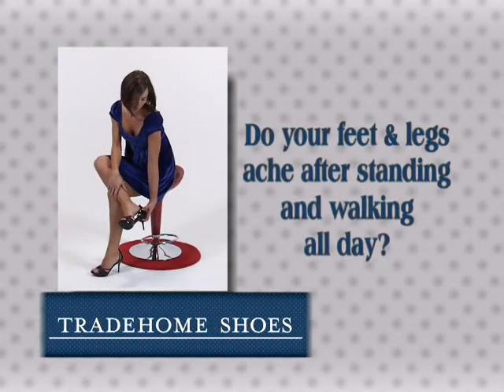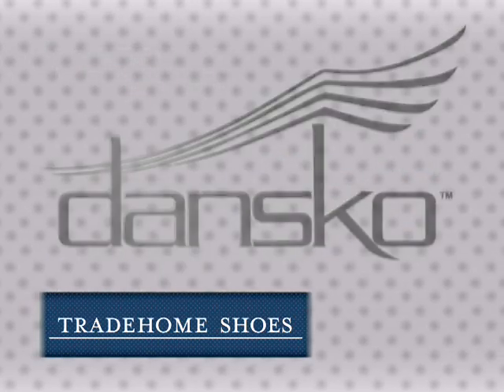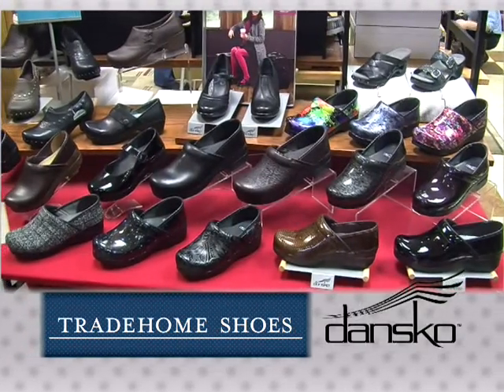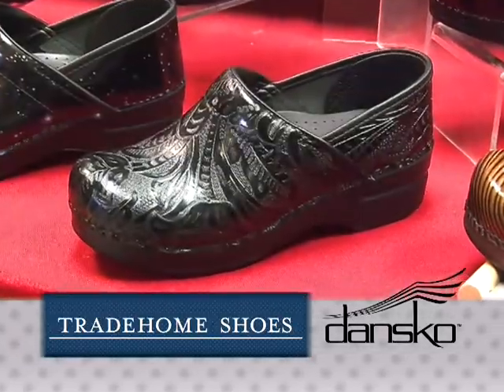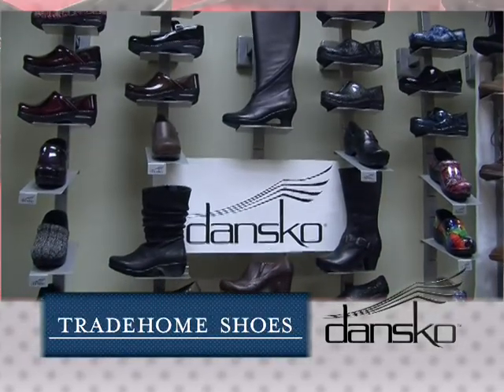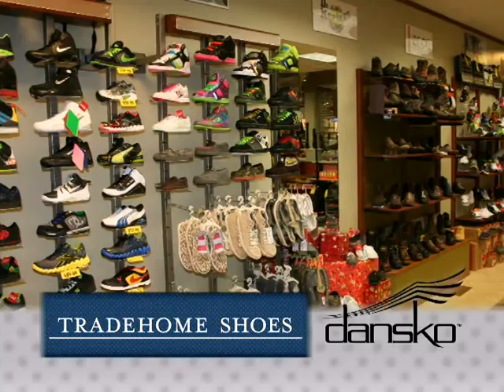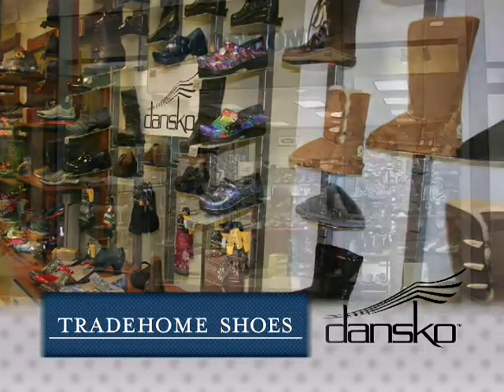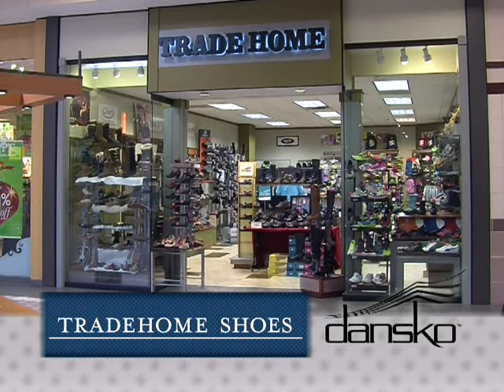tradehome shoes dansko rev2 1232012 345 54